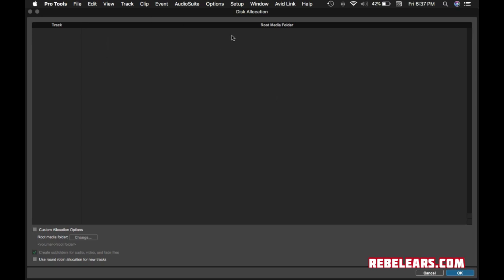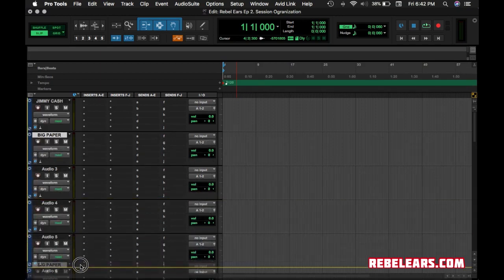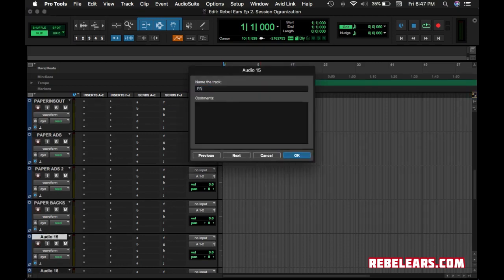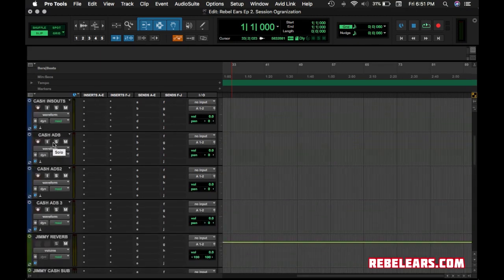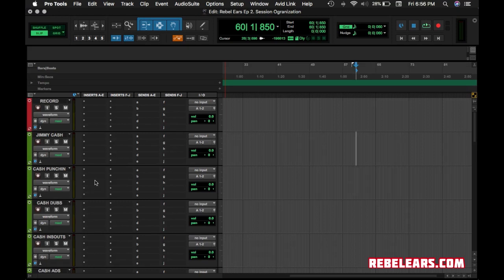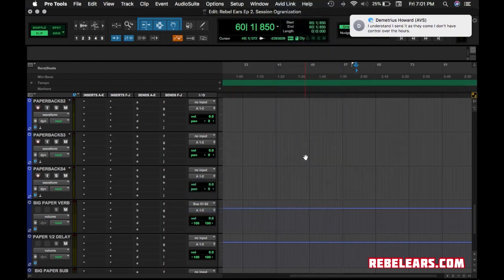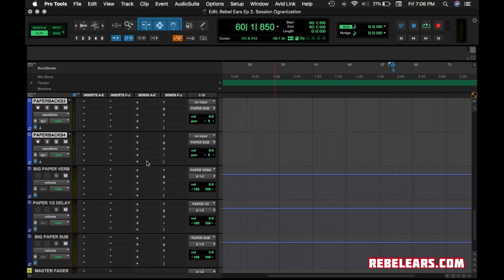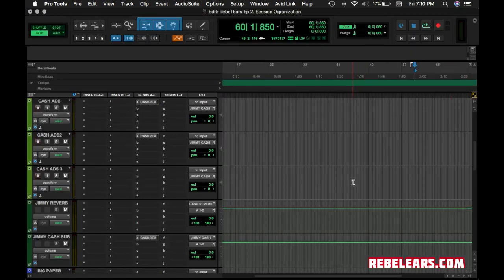How to Properly Organize A Protools Session w/ YL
Tired of being lost when you open Protools? In this video YL will show you how to organize a Protools session from SCRATCH. You will learn how to name and route ALL tracks and auxes. You will learn how to color coordinate and name ALL tracks and auxes. You will also learn how to make sure that all of your files/tracks are saved in the correct location. This video will teach you how to improve YOUR workflow as well as skills to be able to create your own template for future clients. Lock In with YL for this in depth and detailed lesson about session organization.

for more episodes, blogs, free downloads and dope products to improve your workflow!

Search Rebel Ears on every social media site!!!